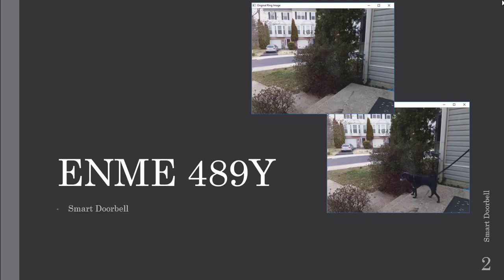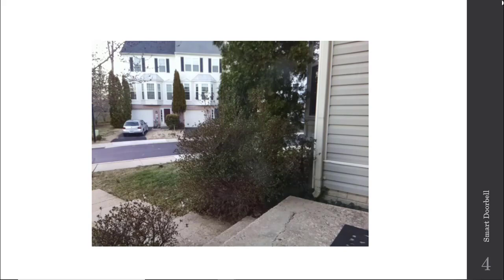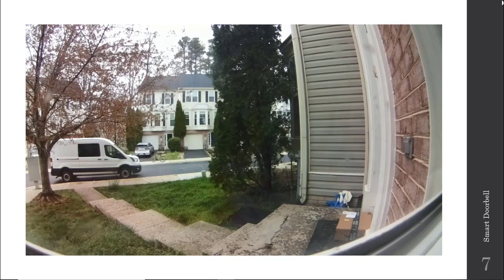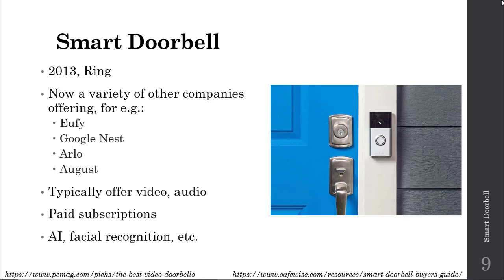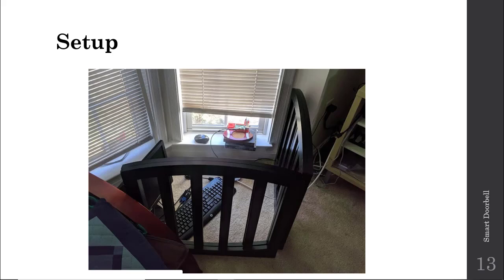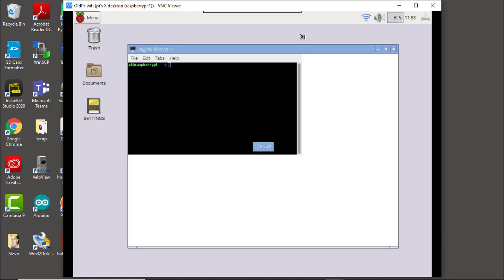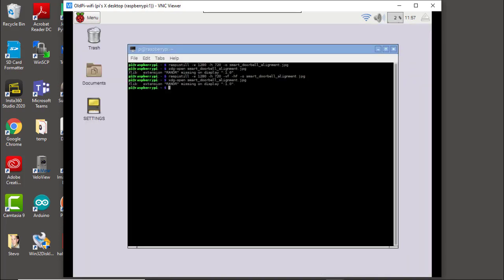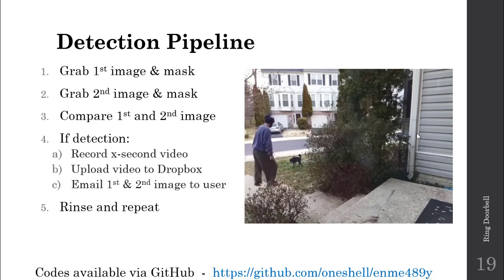Smart Doorbell Lecture 01